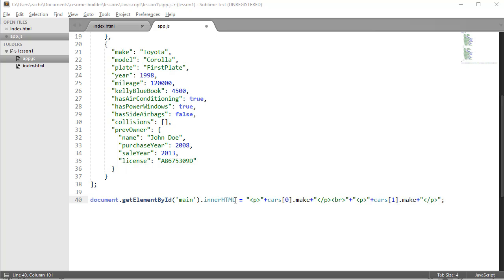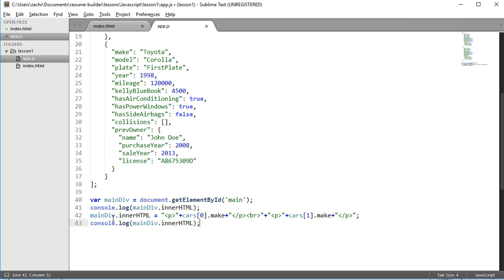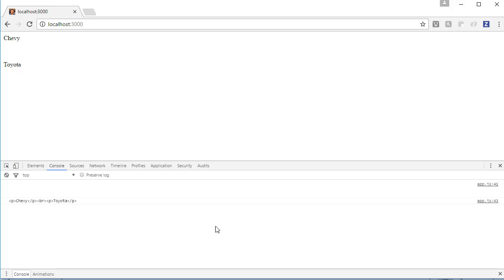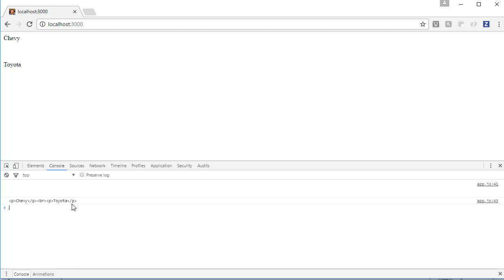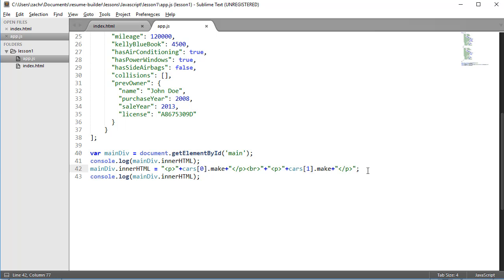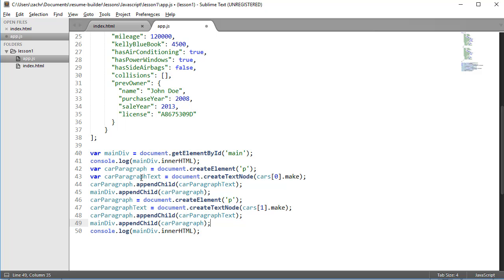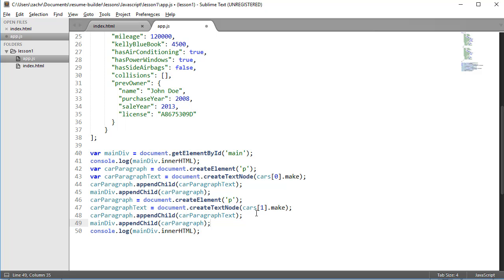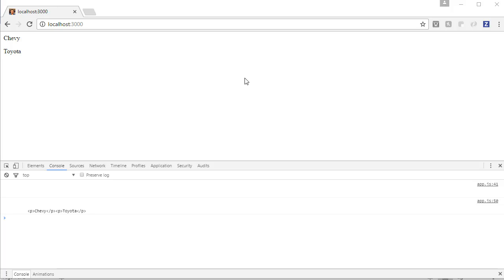JavaScript Creating DOM Elements